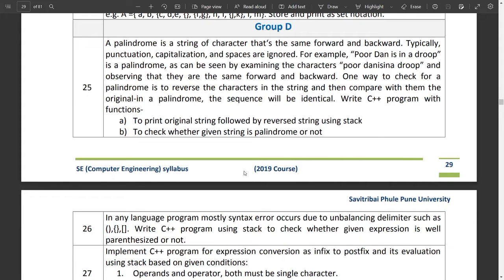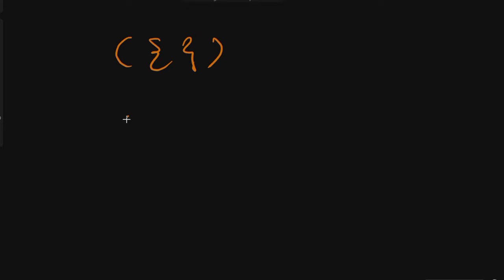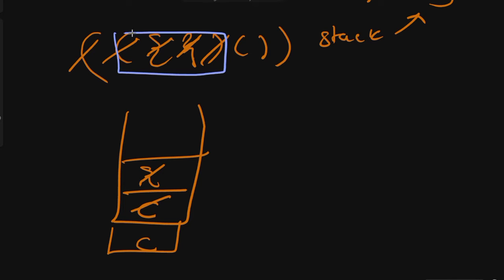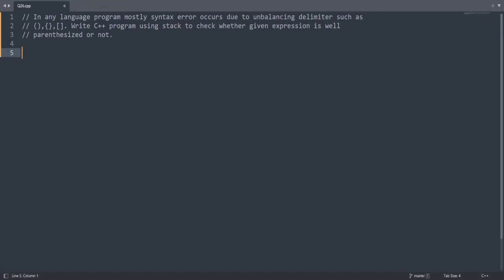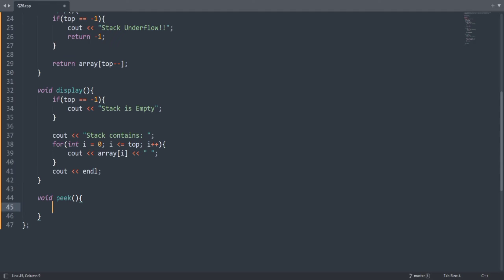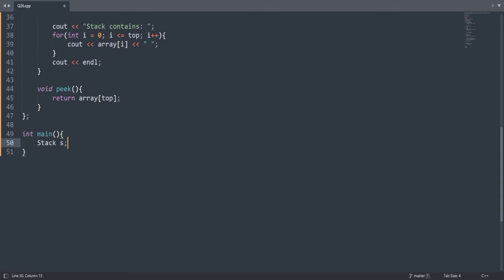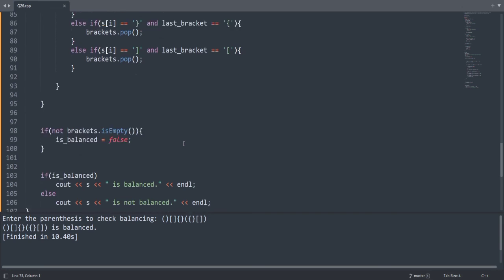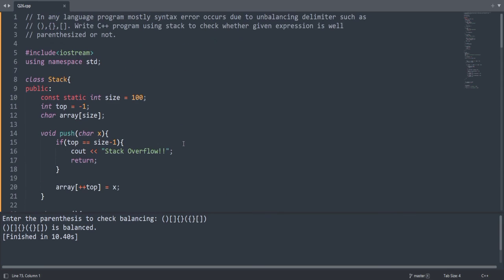Checking Parenthesis | Question 26 | Group D | FDS| Data Structure Lab | SE Computer Engg | SPPU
Discussing questions from Second Year of Engineering (SE) Computer Engineering Branch subject Data Structure Laboratory (DSL) from Savitribai Phule Pune University (SPPU).

Question Discussed in this Video:
Group D
Question 26
In any language program mostly syntax error occurs due to unbalancing delimiter such as
(),{},[]. Write C++ program using stack to check whether given expression is well
parenthesized or not.